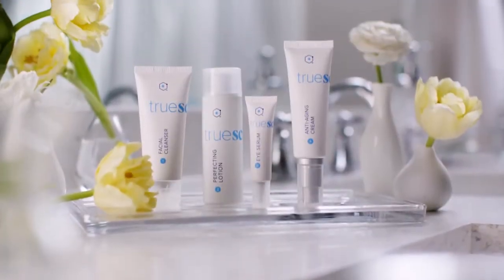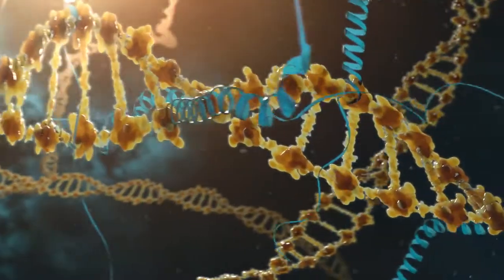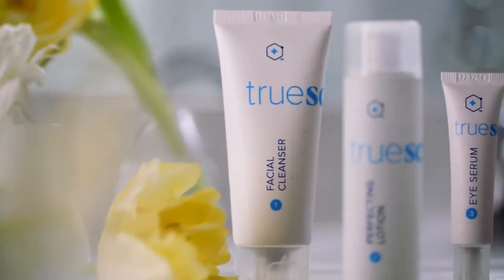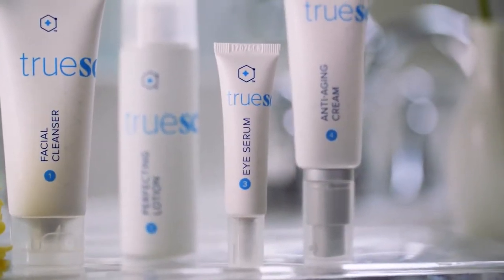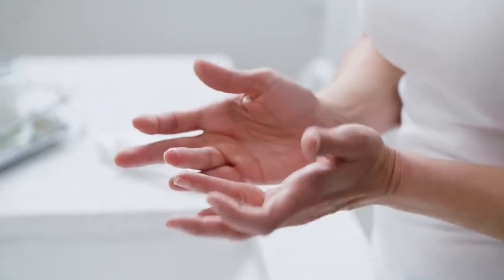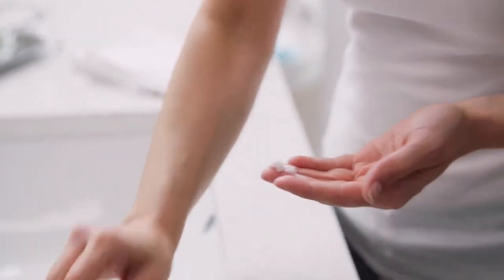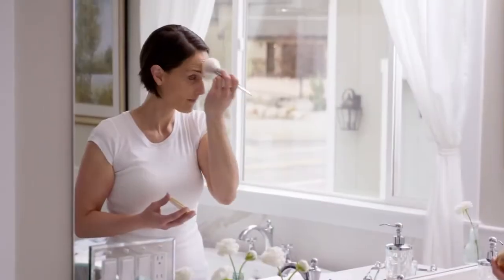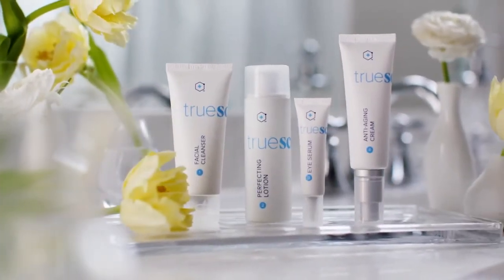Truescience - LifeVantage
Introducing the world’s first skin care system powered by nutrigenomics. TrueScience® Beauty System is designed to create healthier, more vibrant and beautiful skin from the inside out.